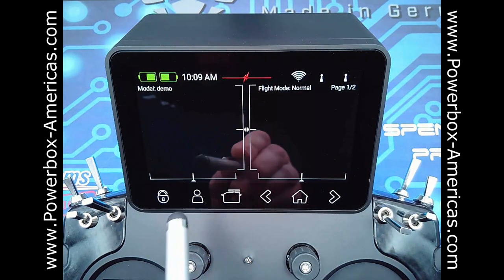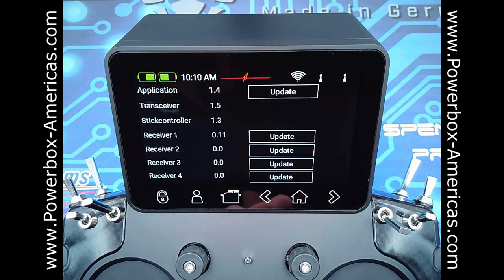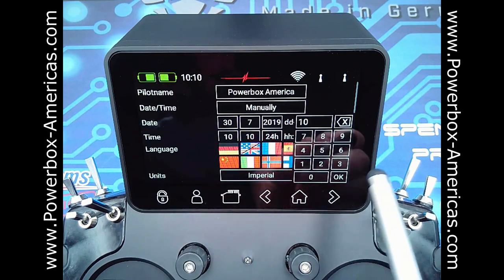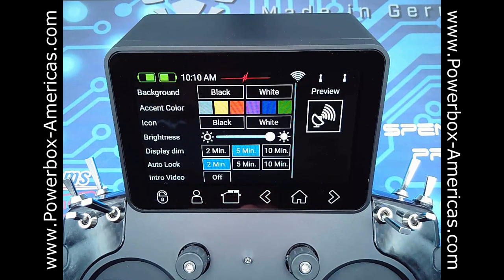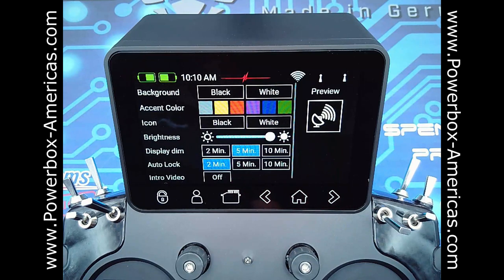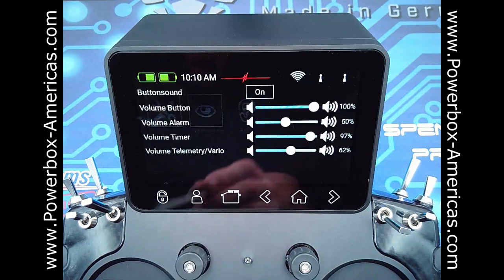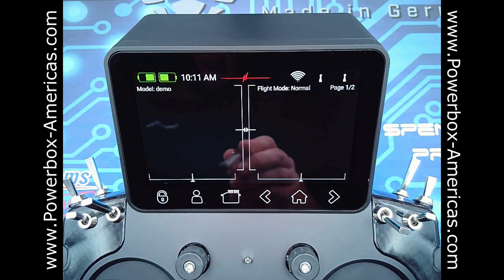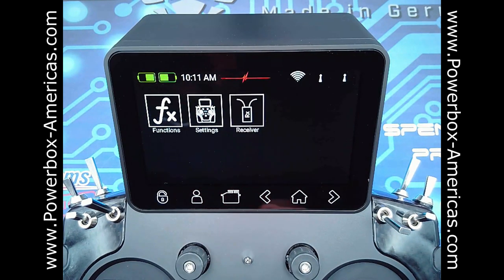CORE INTRO VIDEO 3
CORE INTRO VIDEO 3 Settings, Appearance, and Favorites.